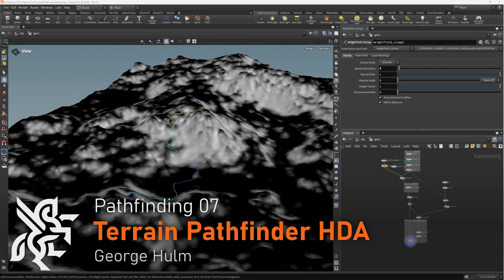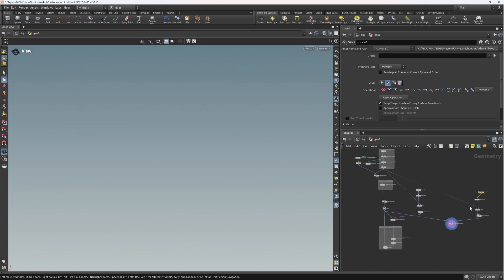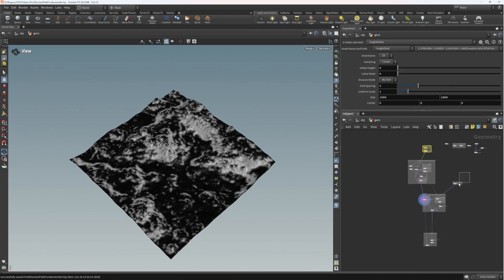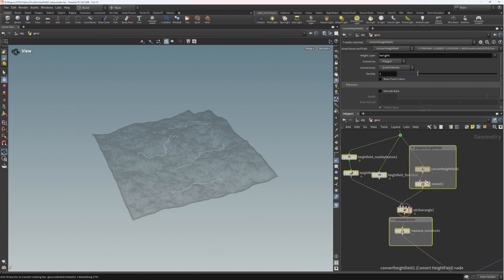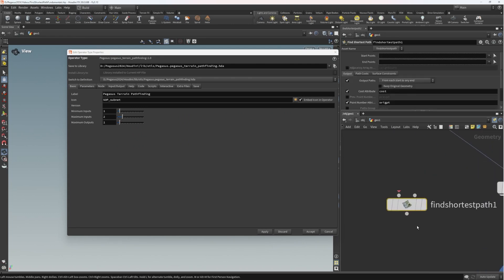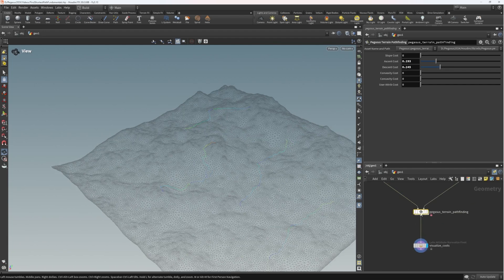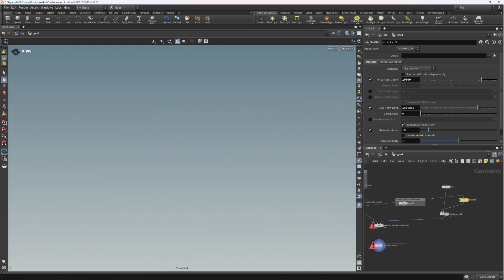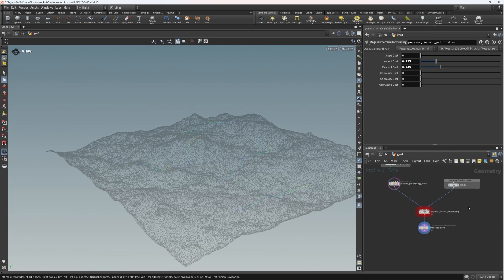Project Pegasus | Roads, Tracks and Rivers 1.7 | HDA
Learn how to convert our graph into a digital asset which can be shared and used in other packages such as unreal.